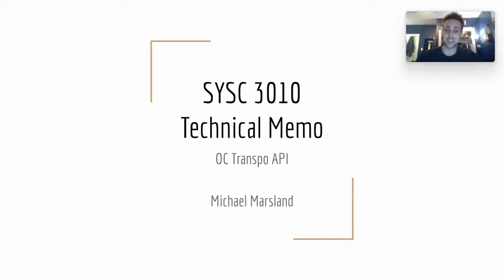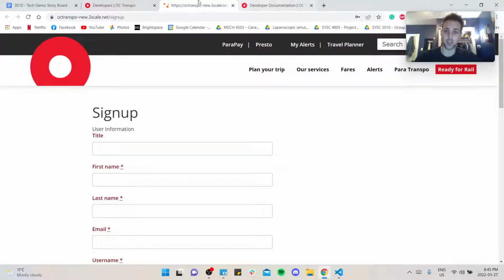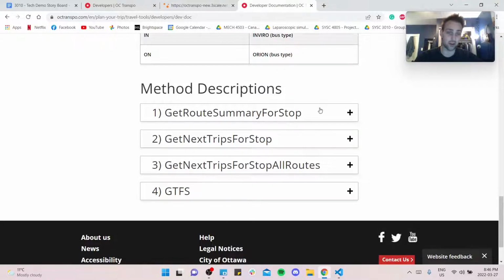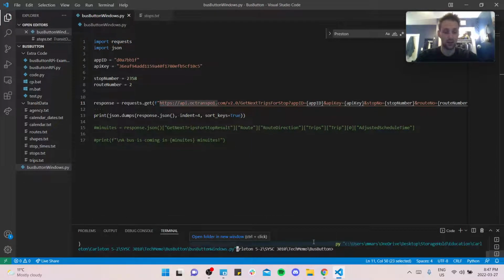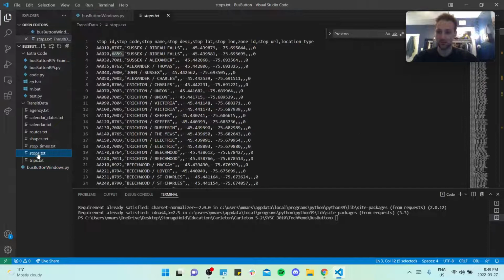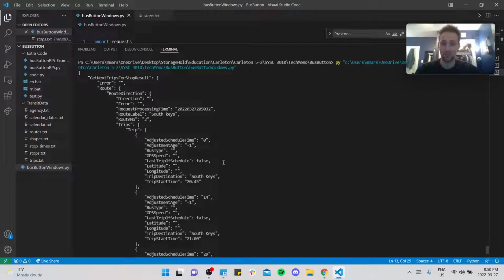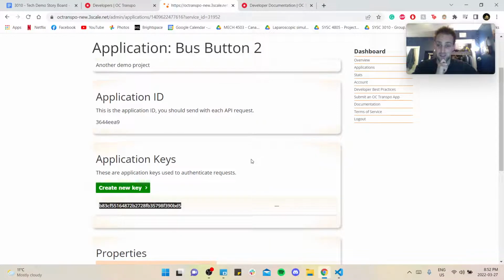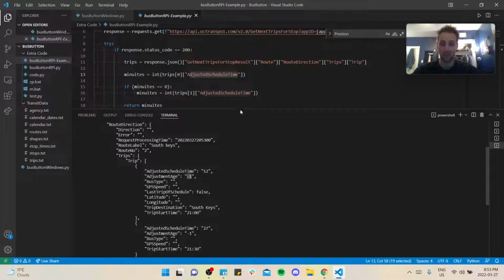SYSC 3010 Tech Memo - OC Transpo API - How to make your own Bus Button!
This video outlines the OC Transpo API, how to become a developer and make your first call to the API, and finally, it shows off the novel Bus Button project!

---Build your own Bus Buddy---

In order to constantly run the code on the Raspberry Pi I set up a cron job to start the program on reboot. More information on cron jobs can be found here (See Step 10 for how it was done for this project):